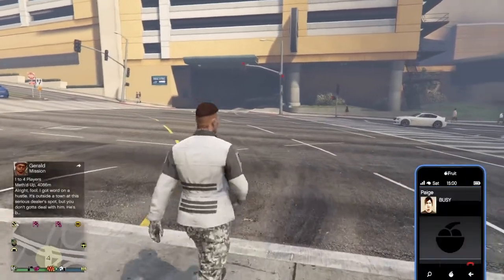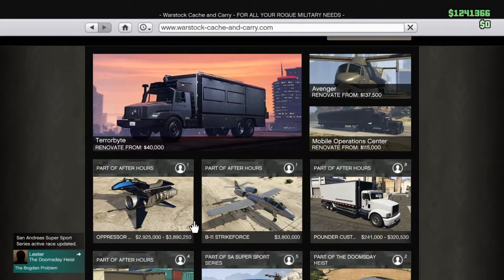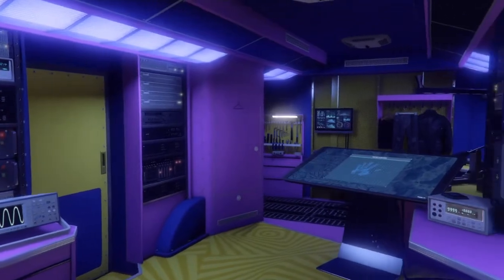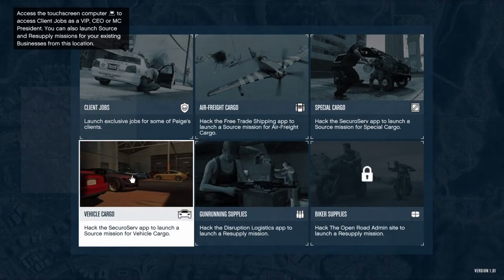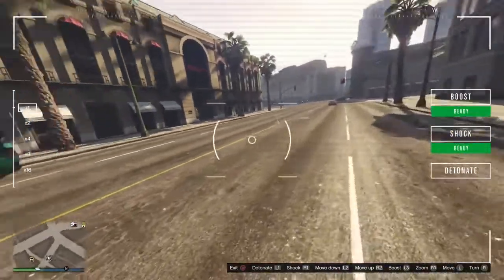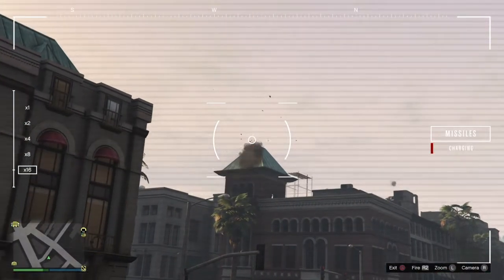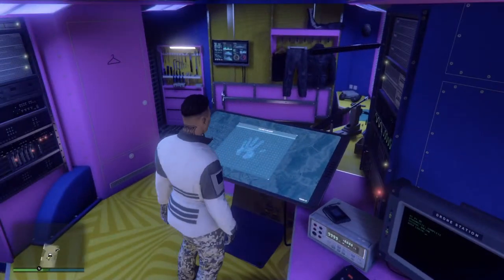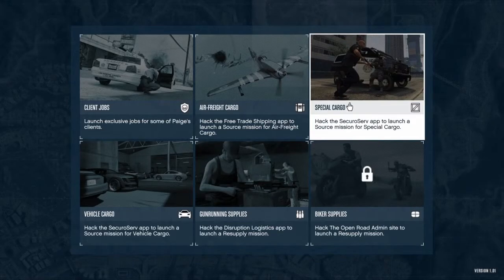TERRORBYTE REVIEW GTA 5 !!!